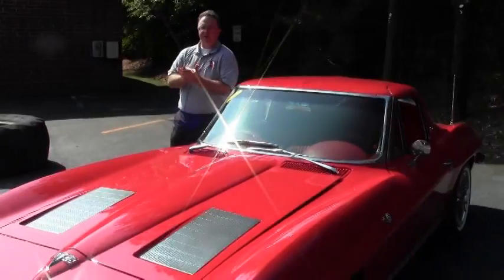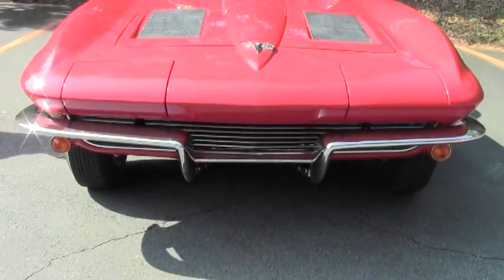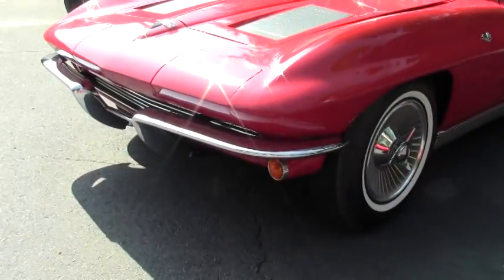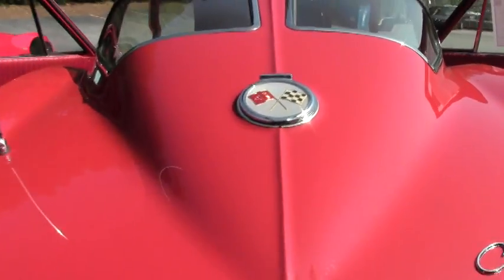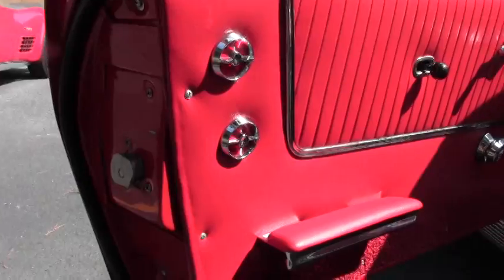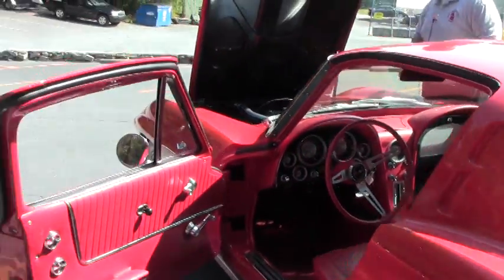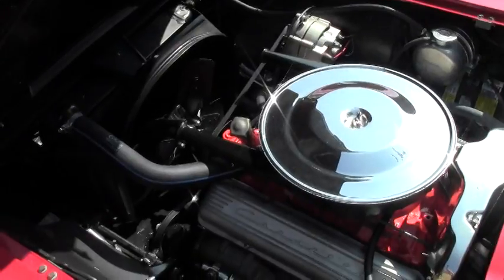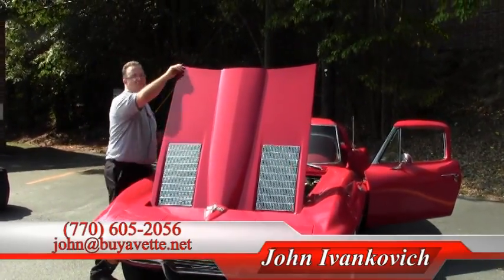1963 Corvette Split Window Coupe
1963 Corvette Split Window Coupe For Sale

Code correct Riverside Red exterior, code correct Red vinyl interior. Numbers matching 300hp 327ci engine, 4 speed manual transmission. Features include power steering, power brakes, knockoff style wheels, AM/FM radio. Originally assembled on June 3, 1963, this BODY-OFF RESTORED 1963 Corvette Split Window Coupe is in particularly nice condition, showing a recent restoration. This car's paint is vg-exc, with a gorgeous shine. Chrome bumpers show a recent finish, and are vg-exc, as are the taillights, weatherstripping, knockoff style wheels, and spinners. Firestone Deluxe Champion medium whitewall bias-play tires show an average of 12/32nds tread depth remaining. The interior of this 1963 Corvette Split Window Coupe shows vg-exc seats, carpet, door panels, steering wheel, glovebox lid, seatbelts, and dash pods. Gauges are vg, as is the center console, and the clock is currently working with a quartz movement. Correct appearing AM/FM radio is in place. The numbers matching engine in this car shows original casting date February 14, 1963, and final assembly date March 12, 1963. Correct air cleaner, alternator, ignition shielding, radiator hoses, and hose clamps are in place, and L76 style valve covers have been added. Both the engine and solid, rust-free frame have been very nicely detailed. This car has been fully serviced, and all instrument gauges, lights, turn signals, brakes, engine, transmission and rear-end are all in good operating condition.